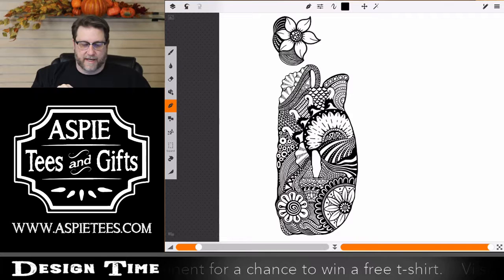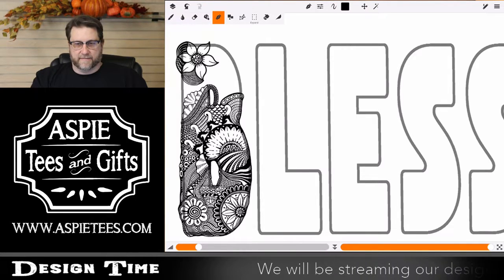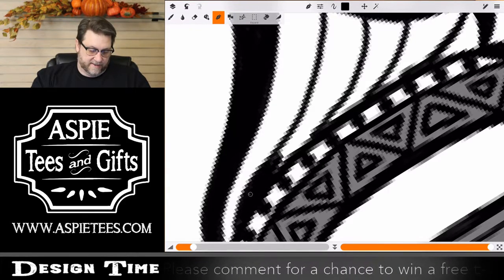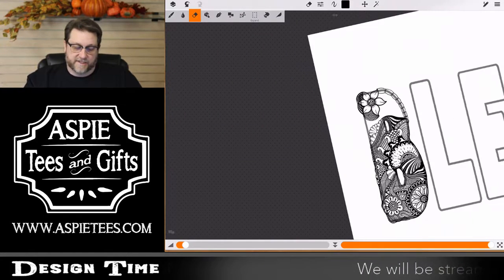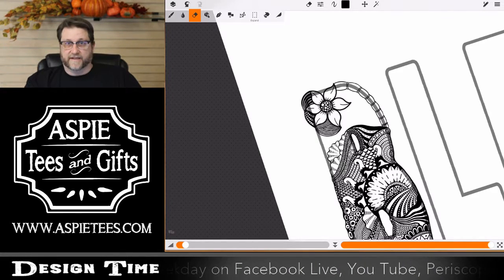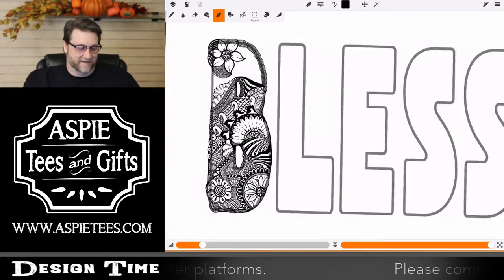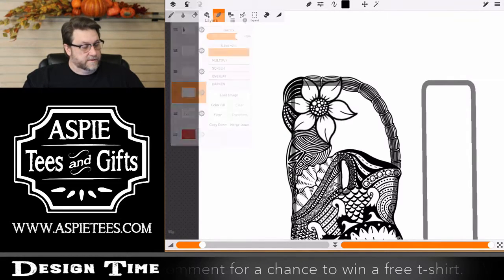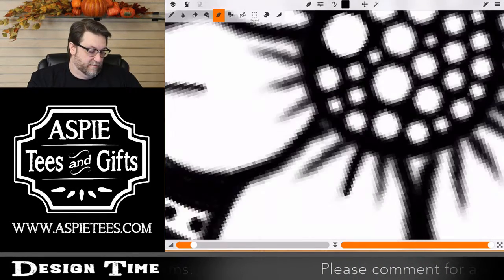Creating text art with zentangle: Come say hi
Today we will be working on designing a Zentangle fo the word "Blessed" for a t-shirt.

We live stream our design time everyday at 10:00 AM EST

Music - Song from the Album “Greatest Hits” (played in the background on Amazon) by Josh Woodward.

Our stream was simulcasted on Facebook, Youtube, Twitter (periscope), and Twitch.